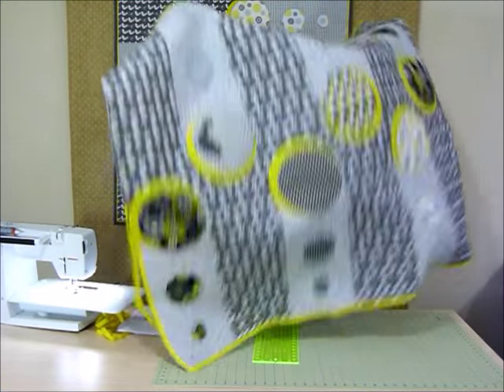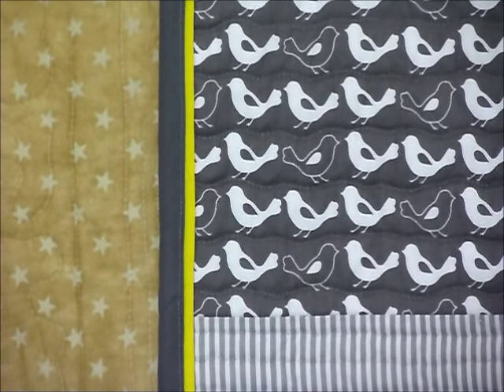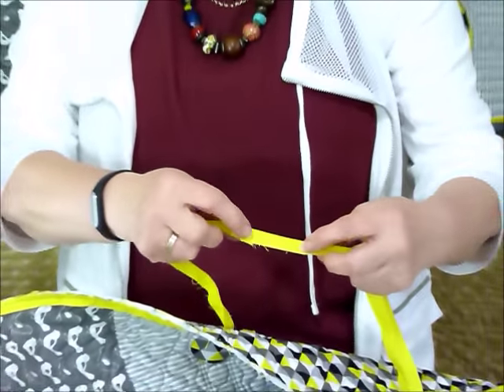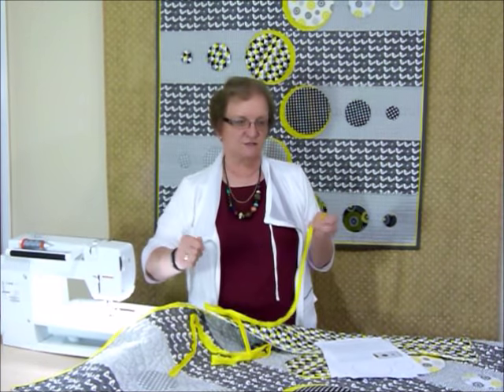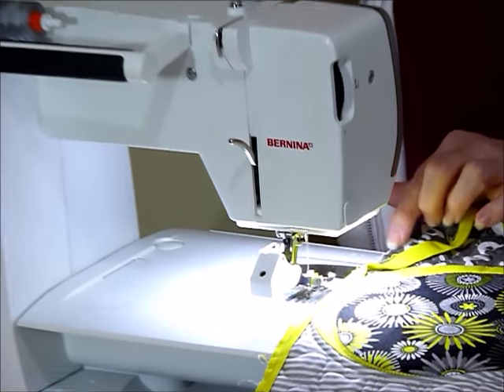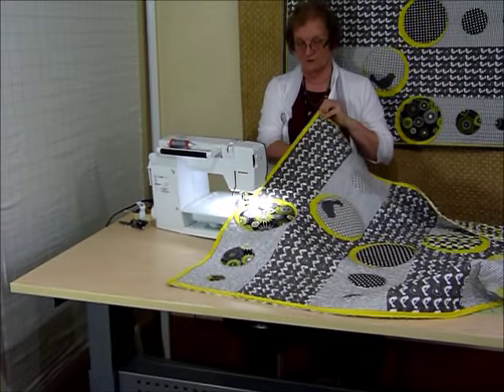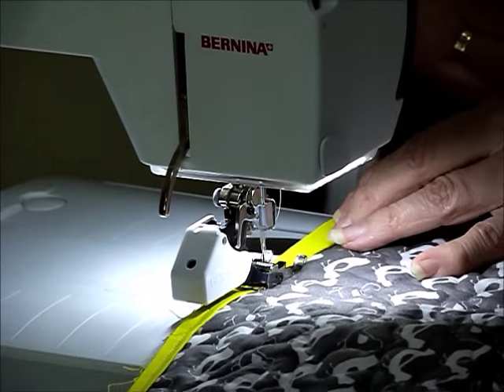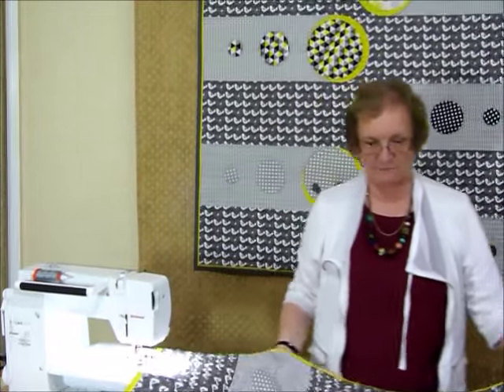How to make That Wednesday Quilt part 4 of 5 - Quilting Tips & Techniques 197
This is the fourth video in a series of 5 showing how to make That Wednesday Quilt. This fourth video shows how to add a flange (piping) to the edge of the quilt. The following 1 Part show how to do bind the quilt by machine. for That Wednesday Quilt.This quilt is made using delicious Modern Garden fabrics by Nutex.